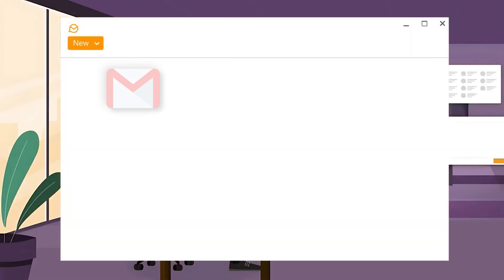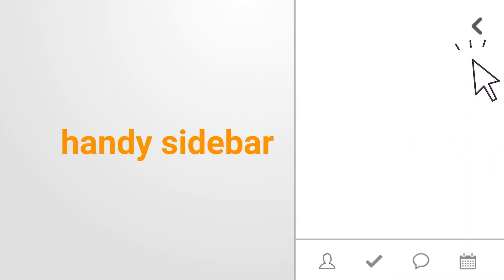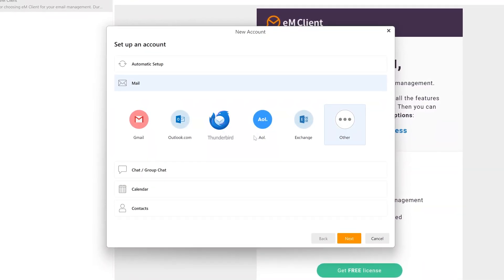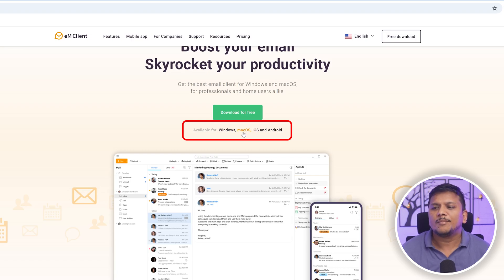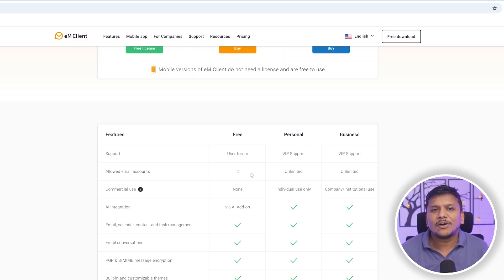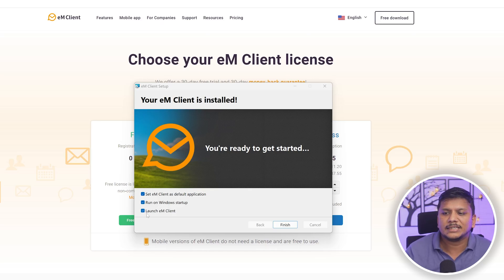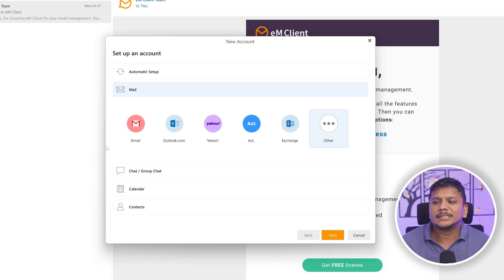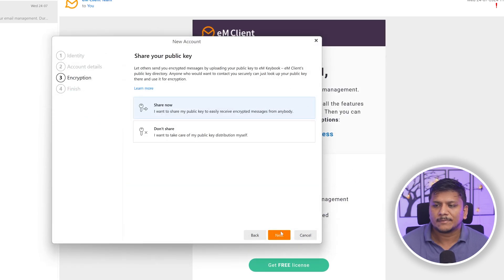eM Client: The Perfect Alternative to Outlook for Email and Calendar Management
Are you tired of juggling multiple email accounts and calendars across different platforms? In this video, we introduce you to eM Client, the all-in-one email management solution that brings everything—emails, calendars, contacts, and tasks—under one roof. If you're looking for a powerful alternative to Microsoft Outlook, eM Client is packed with advanced features like email translation, delayed sending, and seamless data import from other clients such as Gmail, Outlook, or Thunderbird. Watch as we guide you through downloading, installing, and setting up eM Client step by step.

Key highlights:
✅Unified Inbox for managing multiple accounts
✅Built-in chat service integration
✅Customizable interface for personalized user experience
✅Enhanced security with PGP encryption
✅Free vs Paid plans with feature breakdown

📌 TIMESTAMPS📌
00:00 - Introduction to eM Client
00:38 - Key Advantages of eM Client
01:15 - Advanced Features Overview
02:26 - Downloading and Installing eM Client
03:38 - Free vs Paid Plans
04:49 - Setting Up Your Email Account
06:10 - Configuring Encryption for Added Security
08:28 - Activating eM Client Free License
09:12 - Conclusion & Final Thoughts